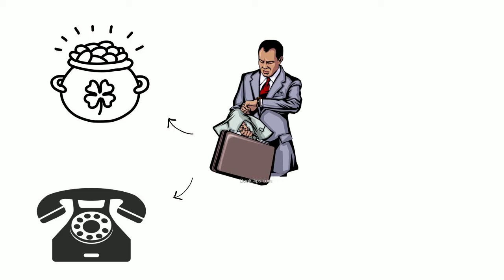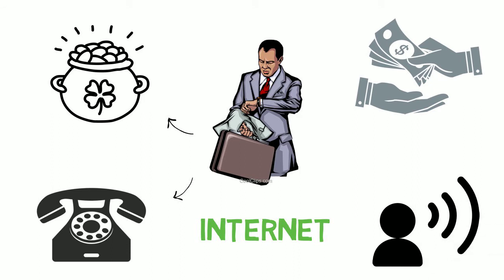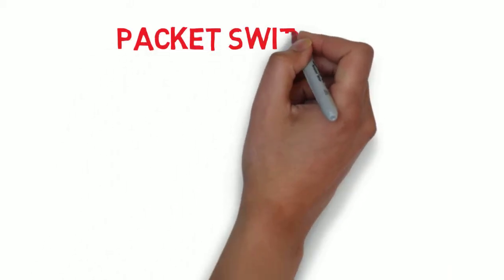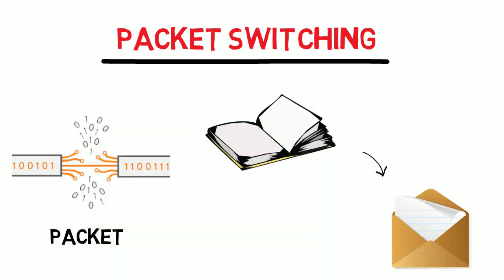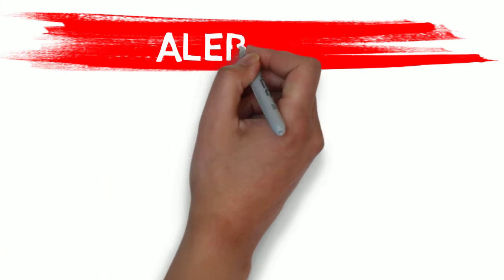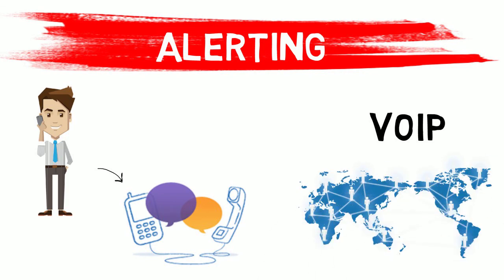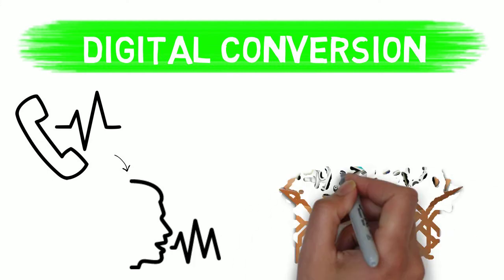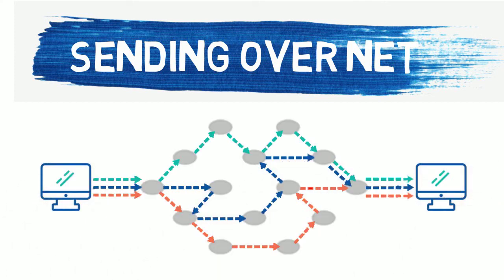How Internet Call work in just 2 minutes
Internet calling is sometimes called VoIP, which stands for Voice over Internet Protocol. This is when you make voice calls over the internet, using apps such as Skype, WhatsApp or Facetime.

This is different to Wi-Fi calling, which connects to the internet via Wi-Fi, and needs Wi-Fi to operate.

VoIP will use your mobile data to connect your call via the internet, which means any usage will come out of our monthly data allowance.